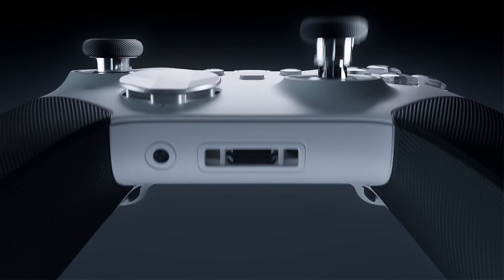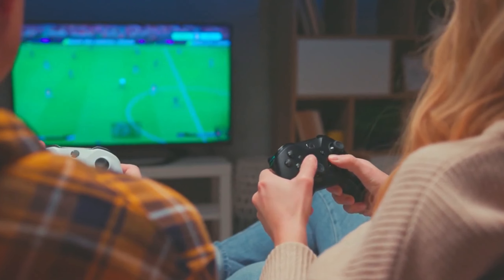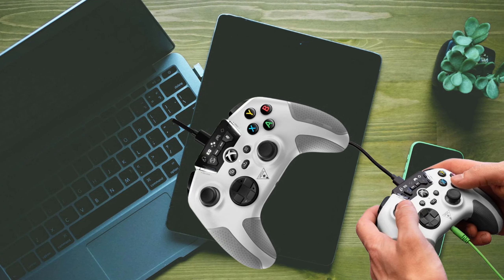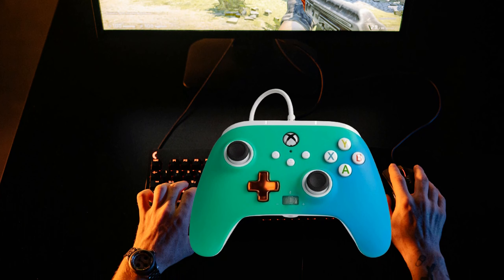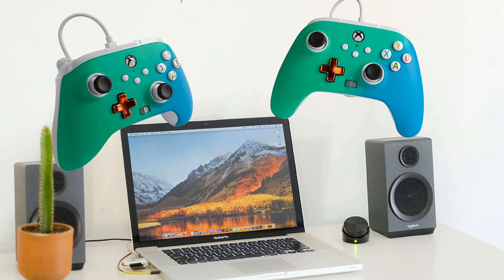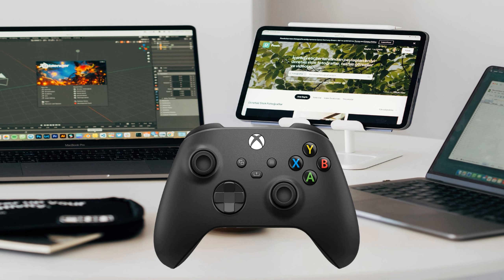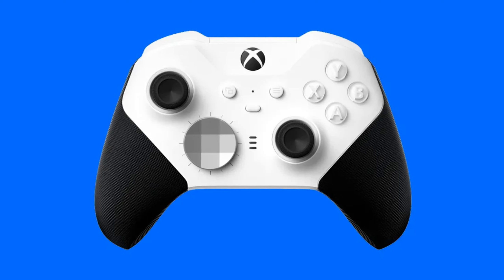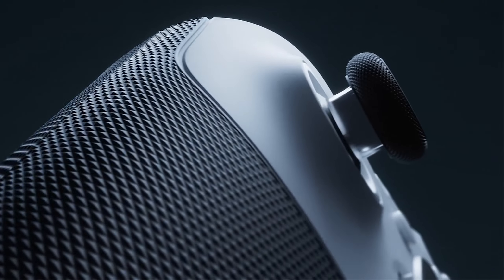Don't Buy One Before Checking Out The 5 Xbox Controllers Here (2024)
5 Xbox Controllers
► 5. Thrustmaster TMX Racing Wheel

► 4. Turtle Beach Recon Wired Game Controller

► 3. PowerA Enhanced Wired Controller

► 2. Microsoft Xbox Wireless Controller Carbon Black

► 1. Xbox Elite Series 2 Wireless Gaming Controller

Embark on a quest to discover the 'Top 5 Best Xbox Controllers' designed to revolutionize your gaming experience. This video is your definitive guide to the latest in Xbox gaming technology, featuring in-depth reviews, expert comparisons, and exclusive insights into the world of high-performance controllers. Whether you're after ergonomic comfort, battery life, or the fastest response times, our list covers the elite choices catering to every gamer's dream. Dive into the nuances that differentiate the best from the rest, and find out which controller has the precision, customization, and style to elevate your gameplay. Perfect for both competitive gamers and casual players, this video is your ticket to unlocking a superior gaming experience. Your ultimate gaming adventure begins here.